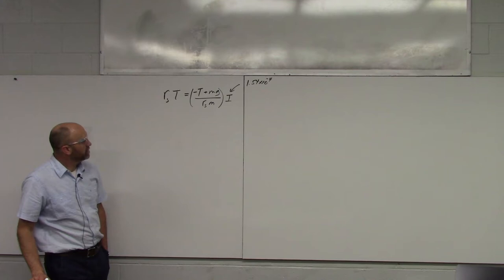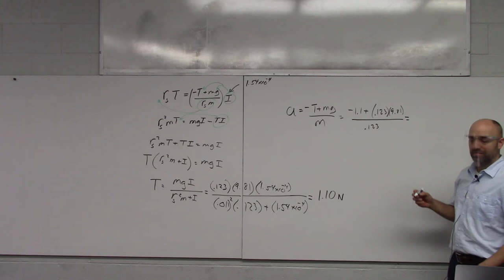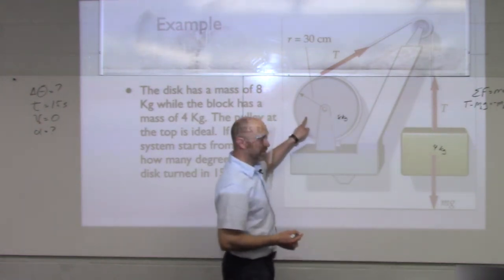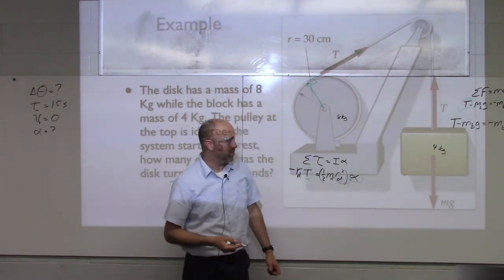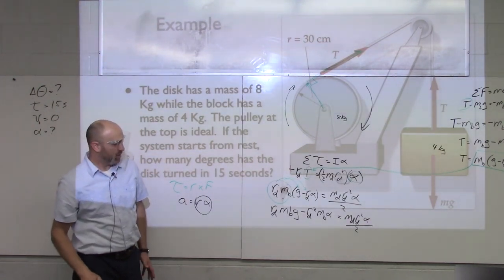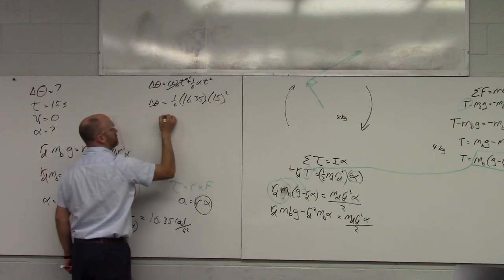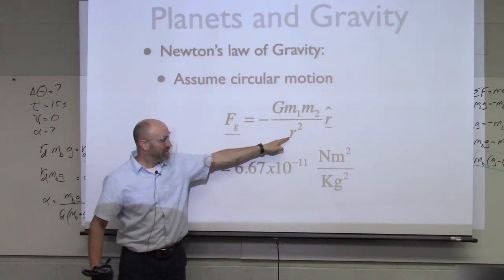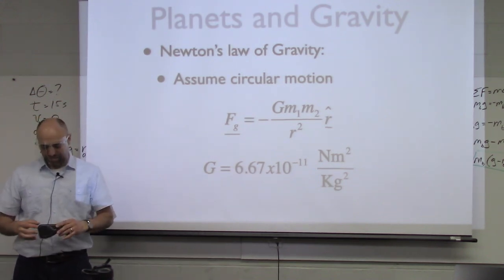1600 Ch 9,10,11 d